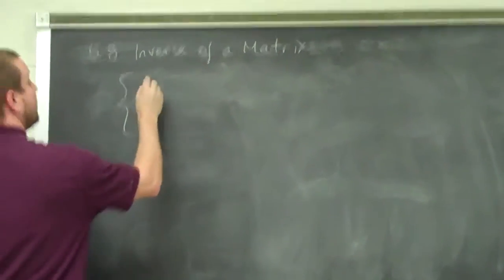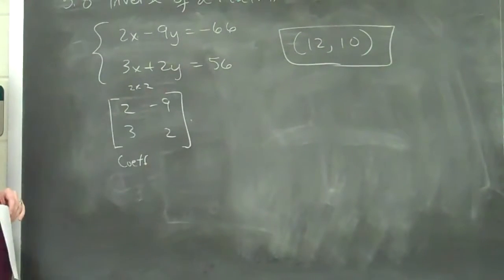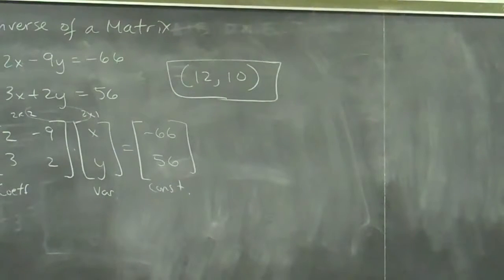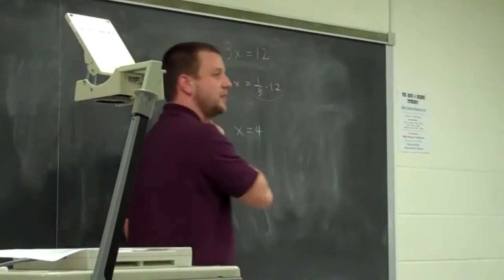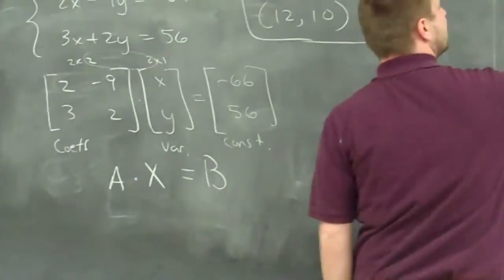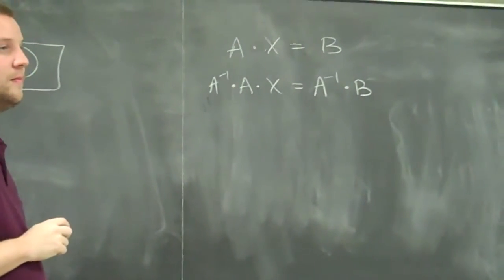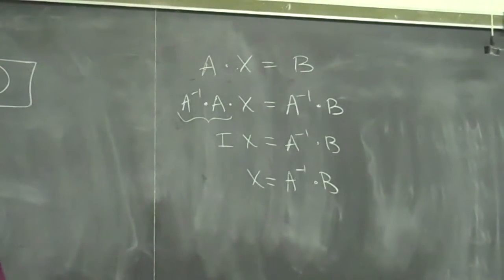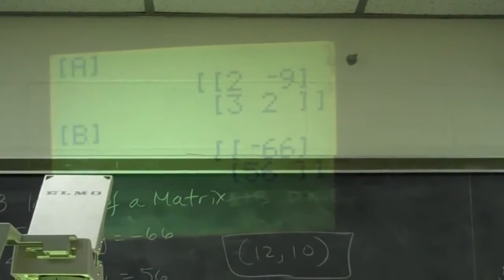College Algebra Nov. 18th part 10